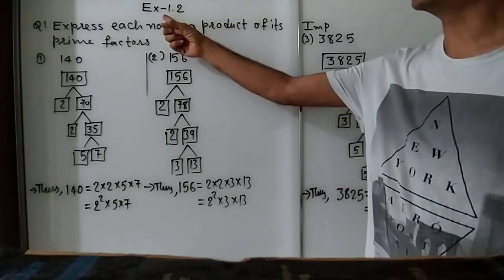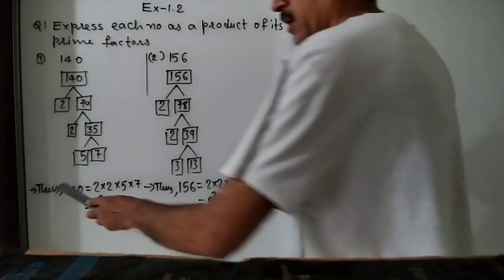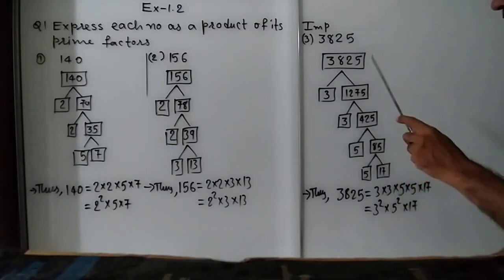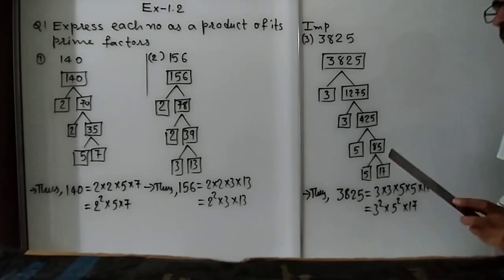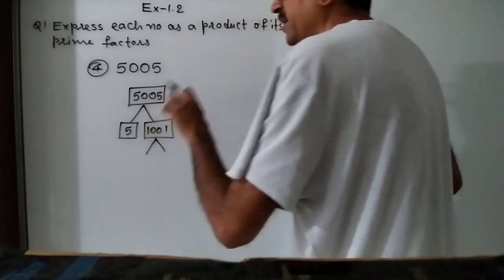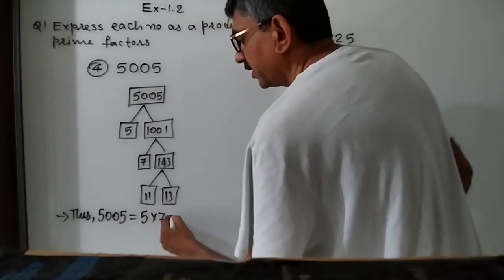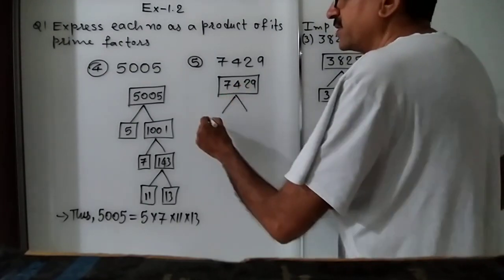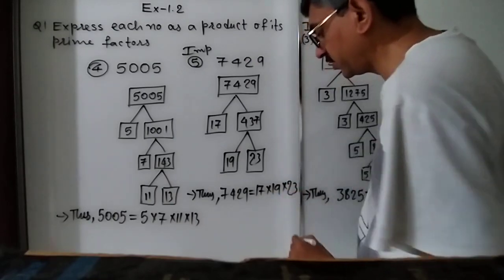Std 10th Maths Ex-1.2 Q.-1